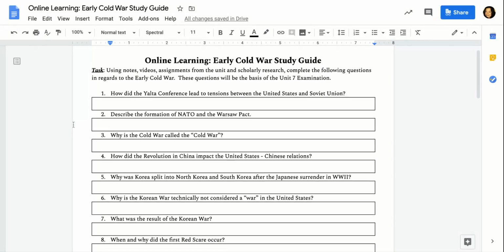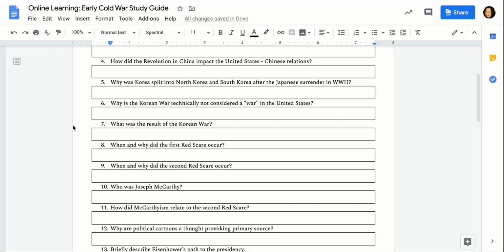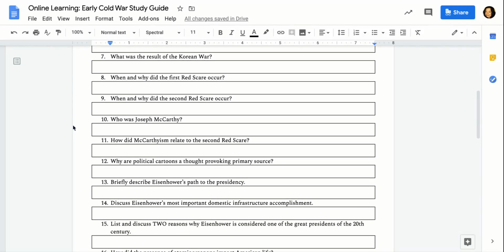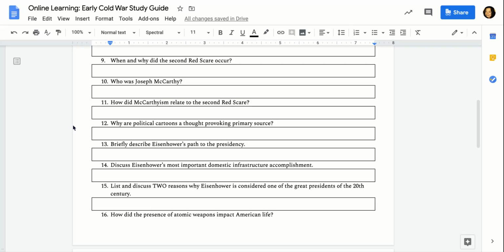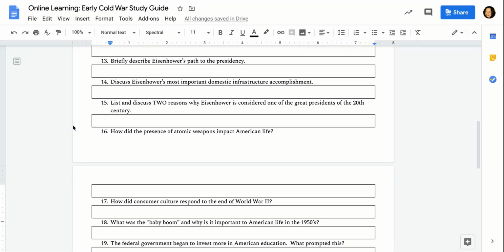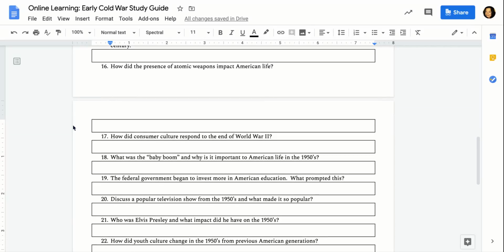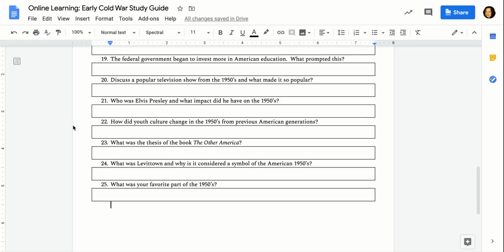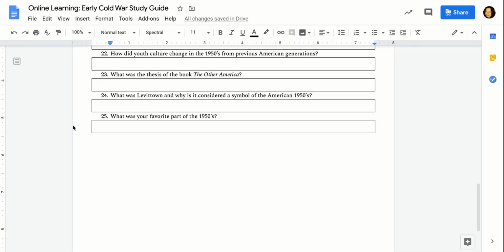USII: Online Learning: Early Cold War Study Guide - Google Docs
Instructions for Unit 7: Early Cold War Study Guide